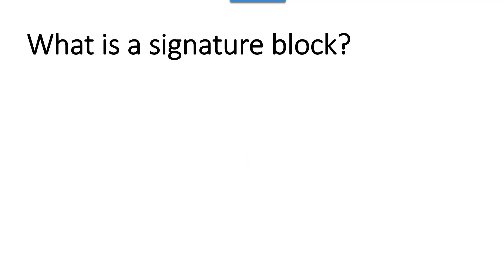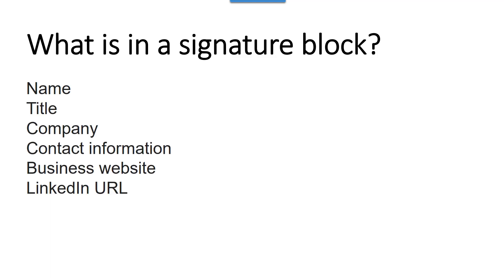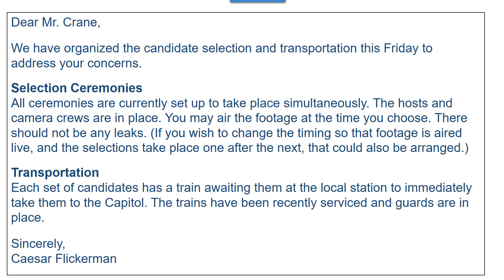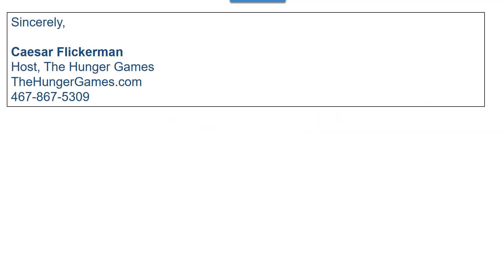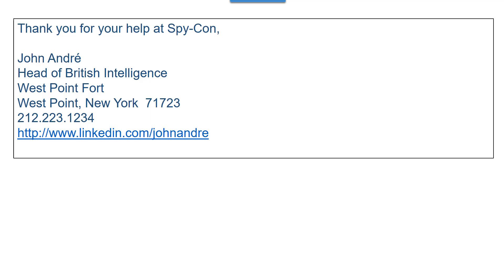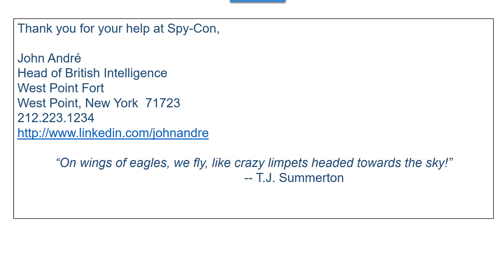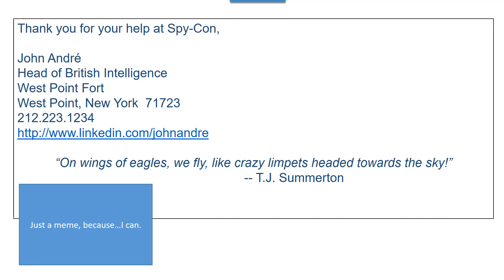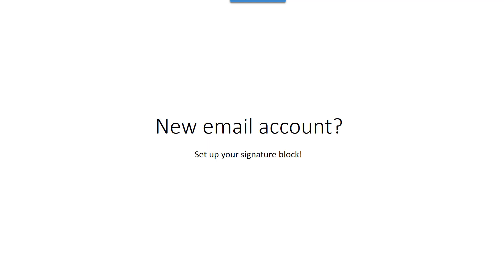Email Signature Blocks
What is a signature block? What do you include? What does it look like?